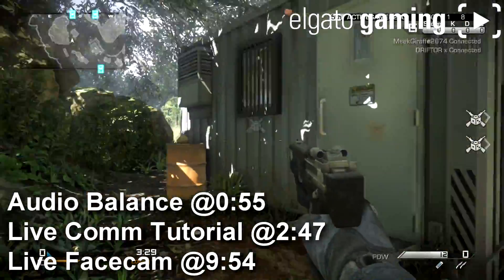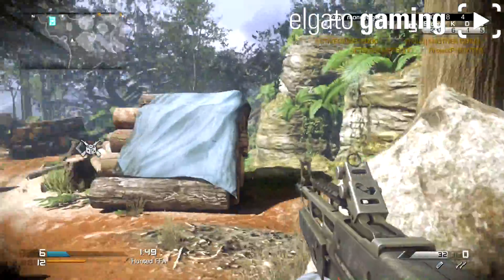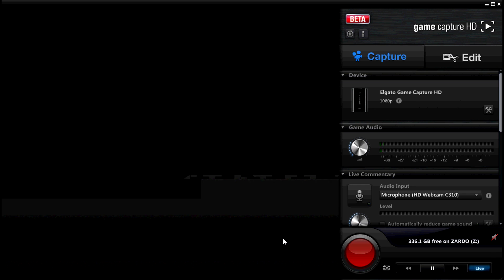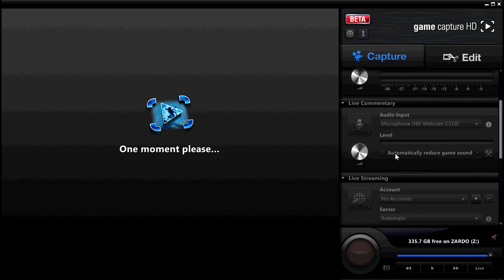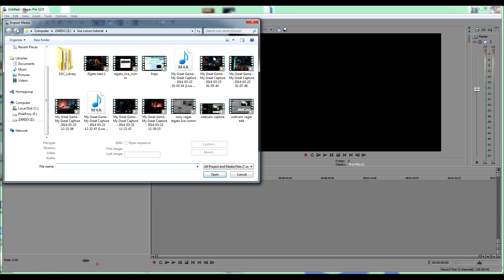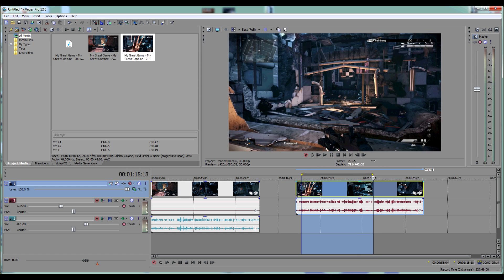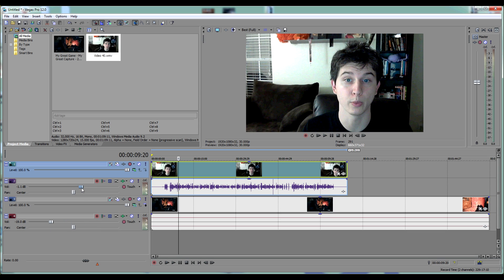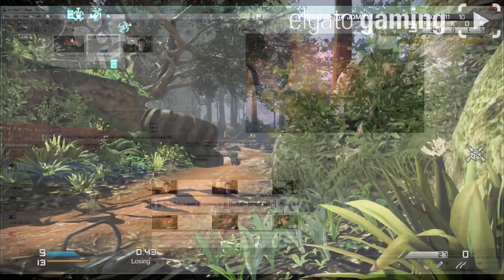YouTube 101: Live Commentary & Facecam Tutorial w/ Elgato & Sony Vegas!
This episode is a in depth tutorial on how capture live commentary with Elgato capture cards and how to edit them on Sony Vegas. I go over the exact capture card settings, audio balancing, and Sony Vegas editing settings. The goal is to help you make better videos :)